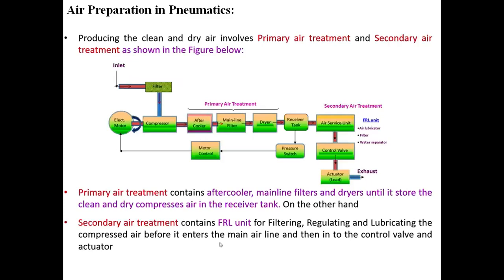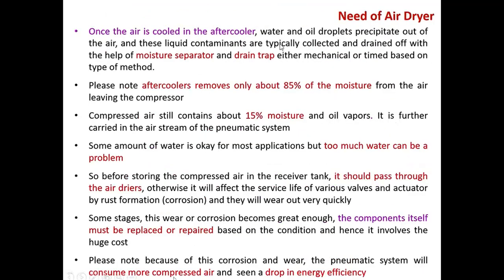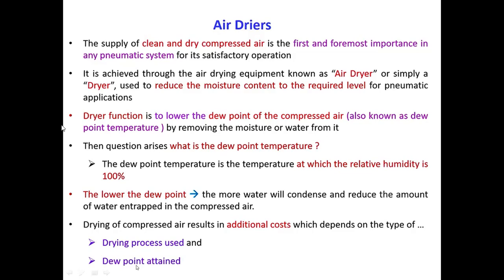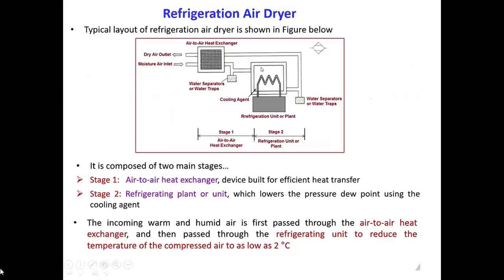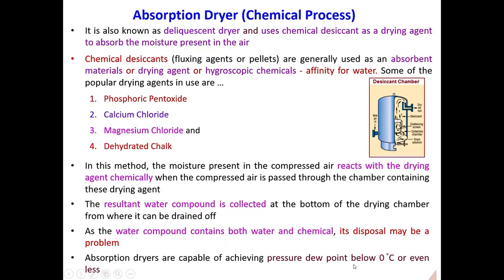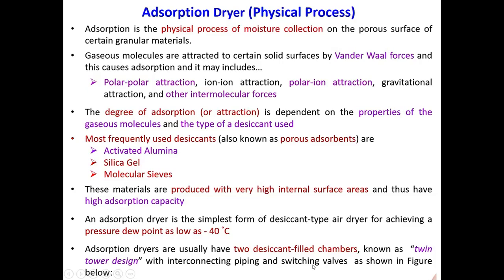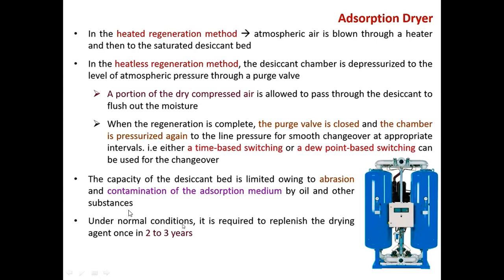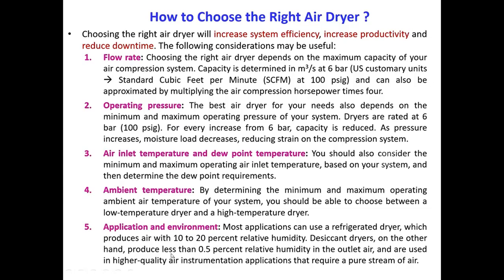5 3 PNEUMATICS – COMPONENTS, CONTROL VALVES AND CIRCUITS